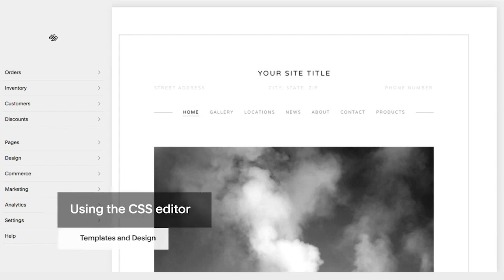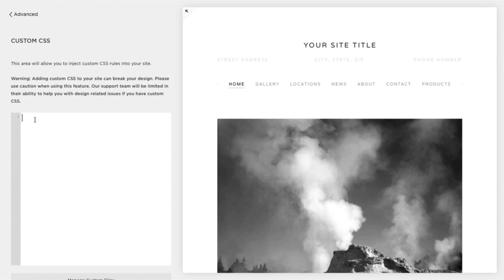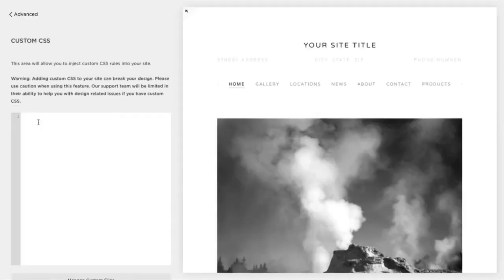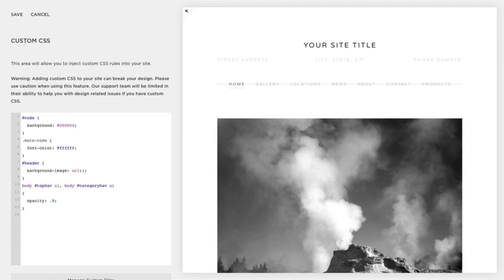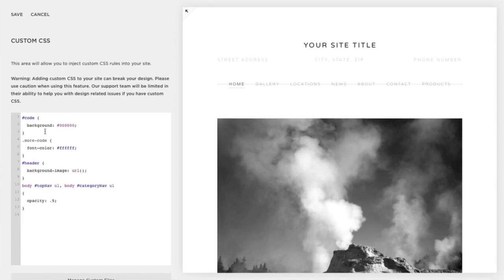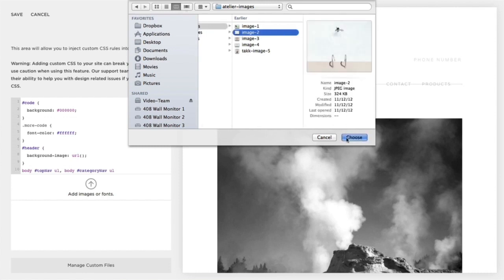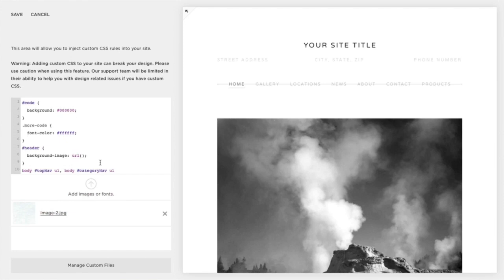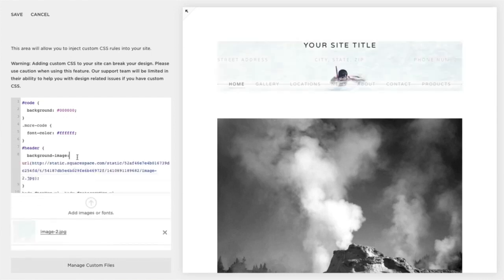How to Use the CSS Editor | Squarespace 7.0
This video is applicable to Squarespace 7.0 only. If you have coding knowledge and want to customize your site beyond the adjustments you can make in the Design panel, you can add CSS code using the CSS Editor.

CSS should only be used to change fonts, colors, and backgrounds. Other CSS changes could potentially harm your site.